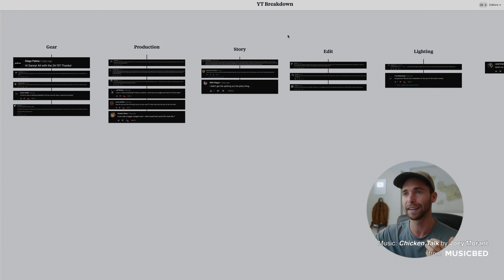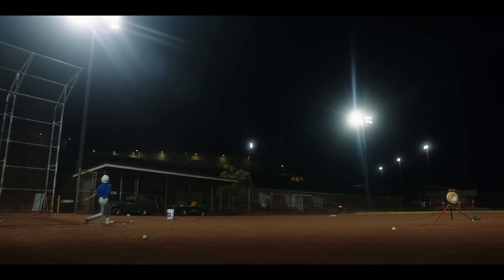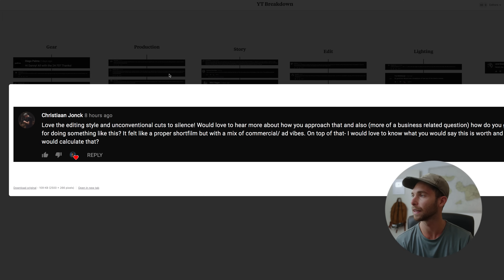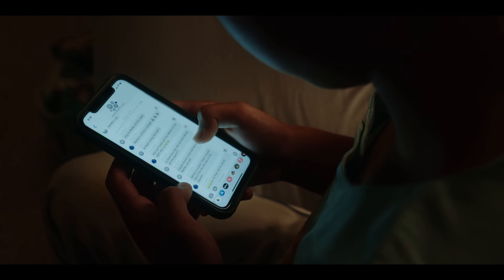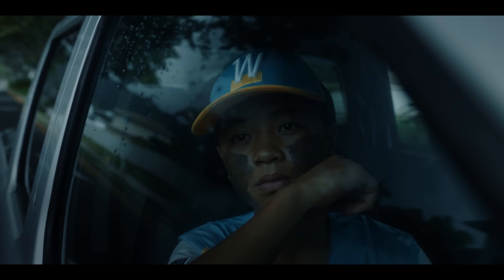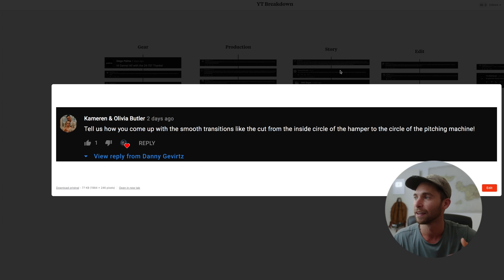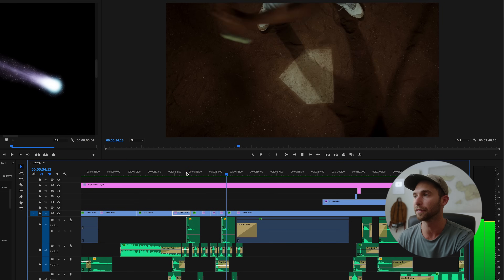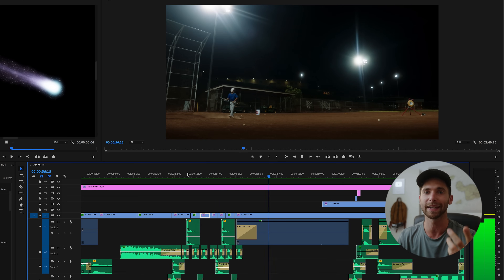How I Created This Baseball Film - Lighting / Budget / Transitions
Tube lights in this vid
Car rig I'm not recommending

My CAMERA
My GO TO LENS
FAVORITE LENS FOR FILMING MY YOUTUBE SET UP
GIMBAL /STABILIZER I USE
MY DRONE
MAIN TRIPOD
TRAVEL TRIPOD
MY ND FILTER
LAV MIC SYSTEM I USE
SHOTGUN / INTERVIEW MIC
MY MONITOR
MY FAVORITE TUBE LIGHT
MY FAVORITE KEY LIGHT
RELIABLE CAMERA CASES
MY EDITING COMPUTER
MY GO TO HARD DRIVES